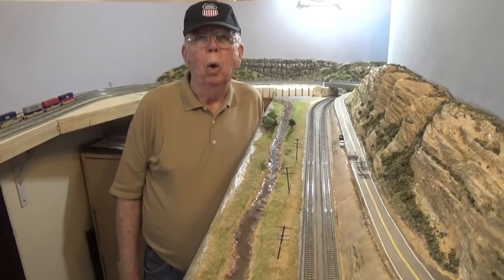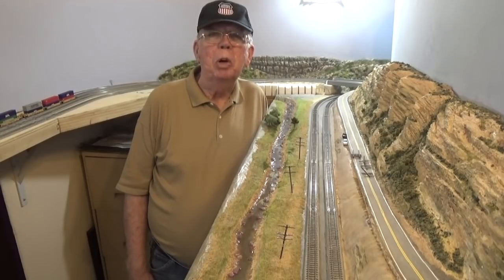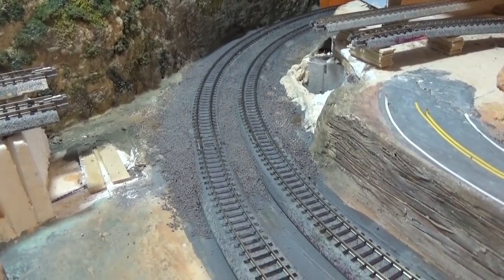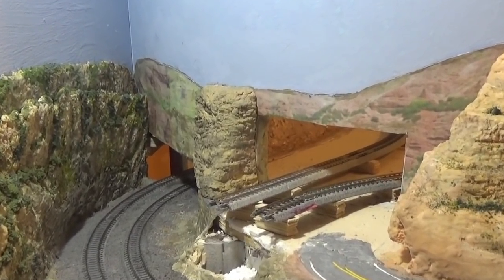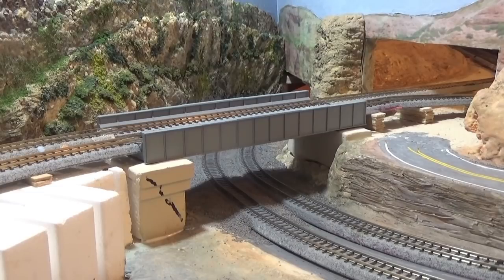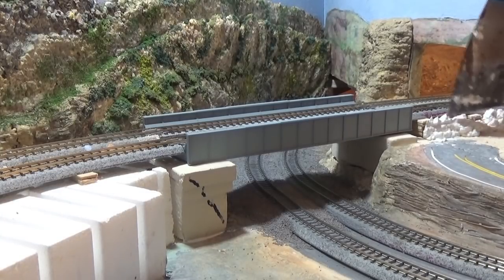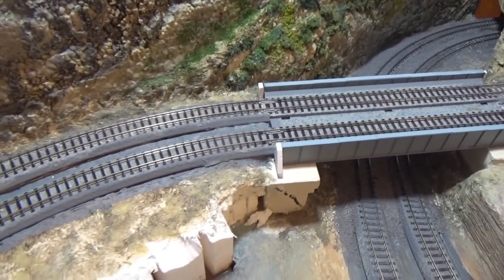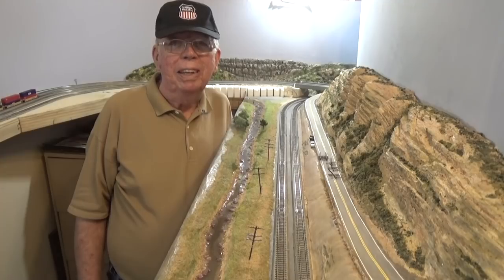Pocatello 9: More Easy Scenery on My N-Scale Layout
In this video, we continue to work on scenery at my N-scale Pocatello Subdivision. I show you just how easy it is to do scenery work.